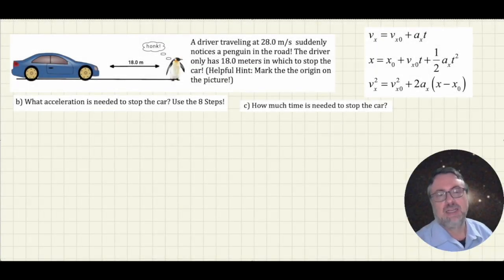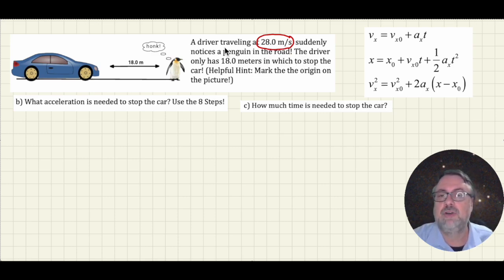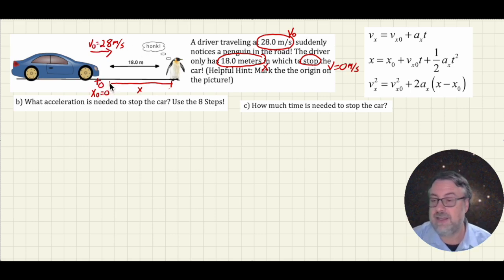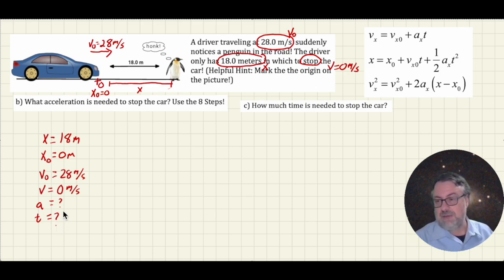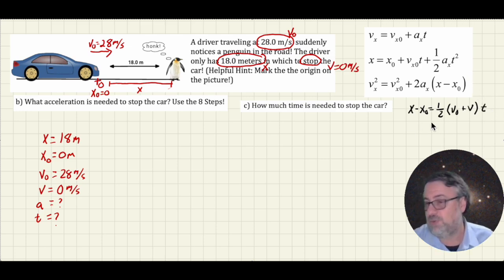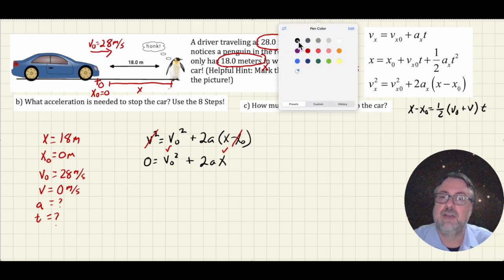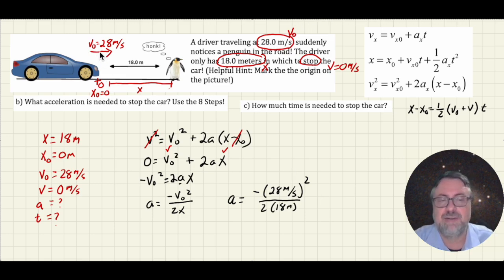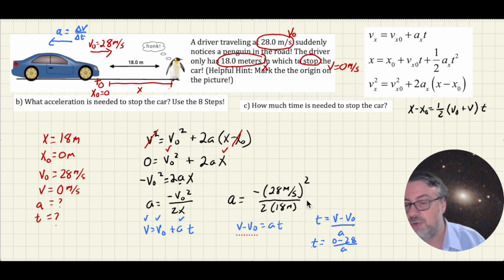simple 1d motion problem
Solving a 1D motion problem with the motion equations.